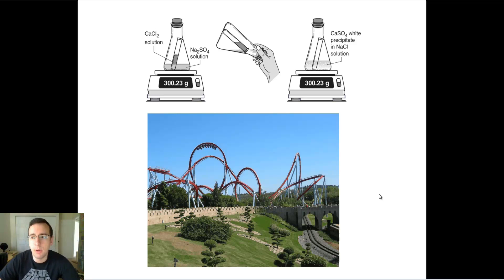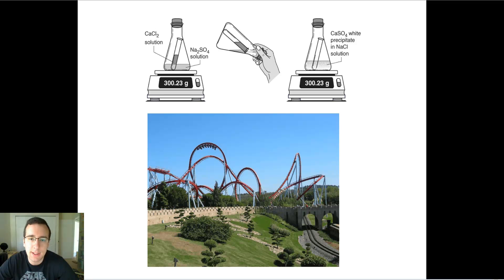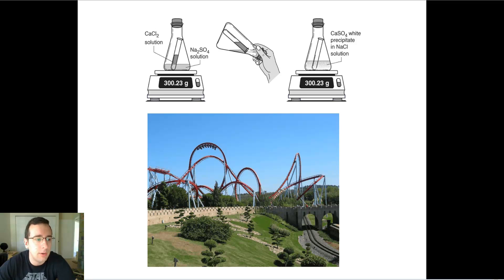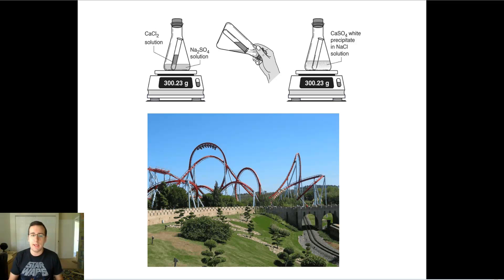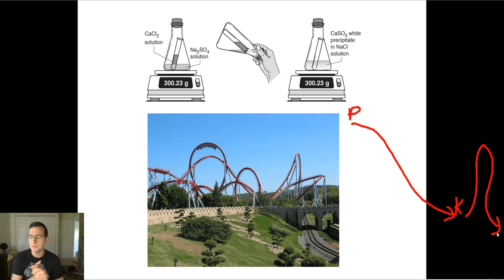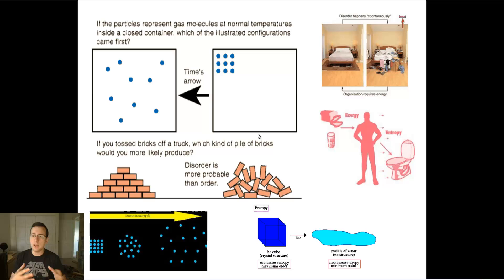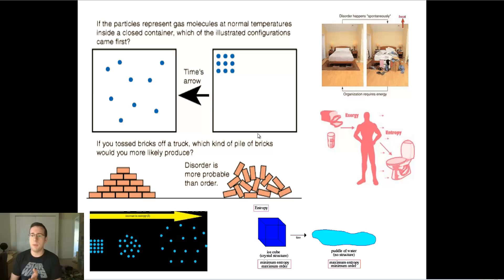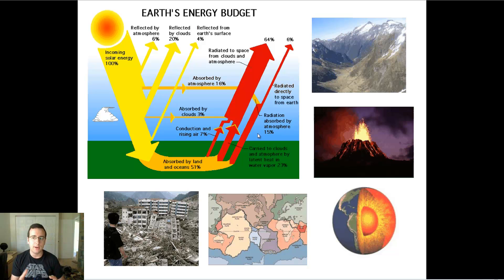Thermodynamics Review For Ecology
Summary: Mr. Lima reviews the first two laws of thermodynamics and introduces their importance in ecological systems